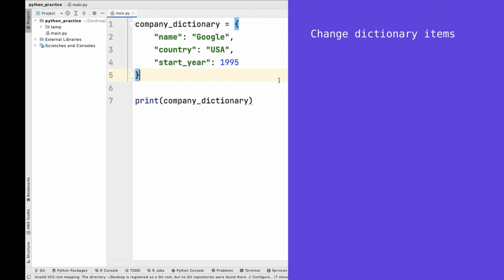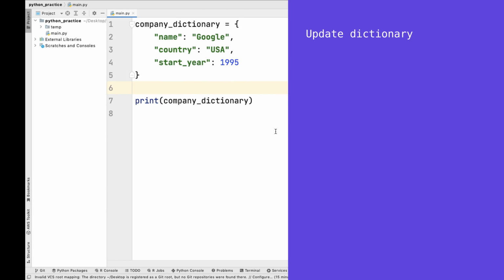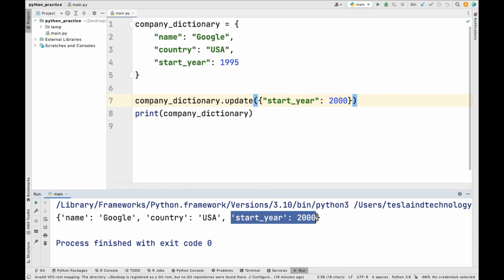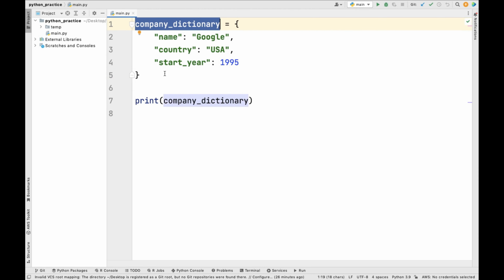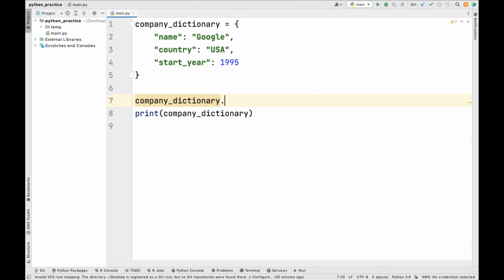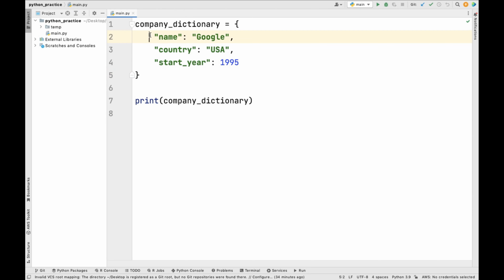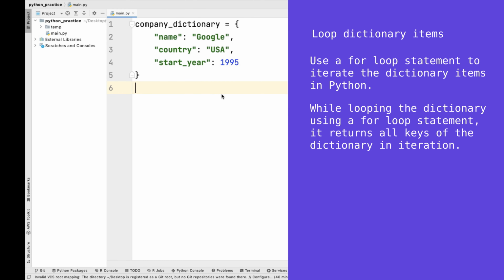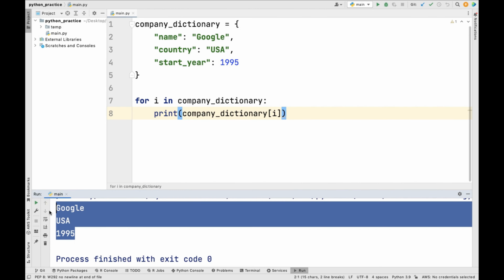21. Change Python Dictionary Items, Add, Update, and Remove Python Dictionary Items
This video explains:

Chapters:
00:00 Change Python dictionary items
00:52 Update Python dictionary
02:15 Add new Python dictionary items
03:01 Remove Python dictionary items
05:01 Loop Python dictionary items